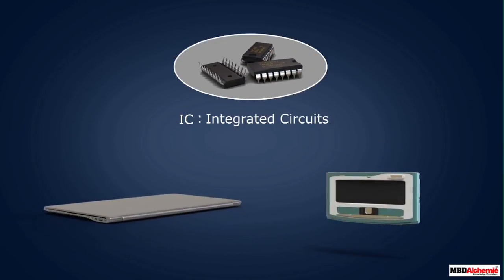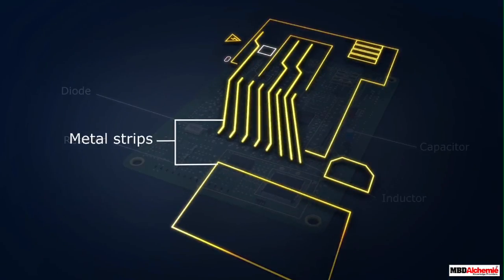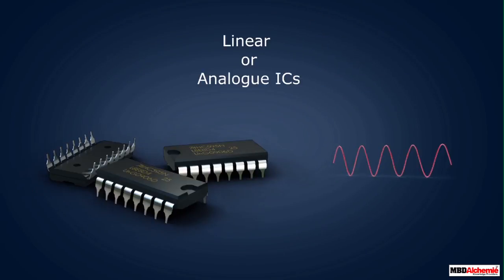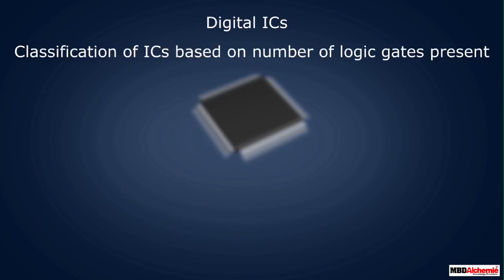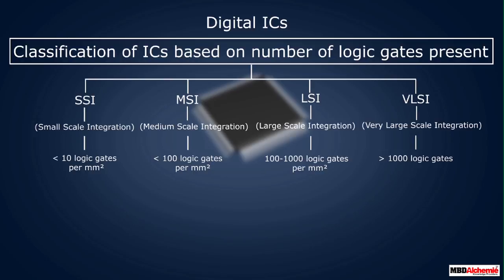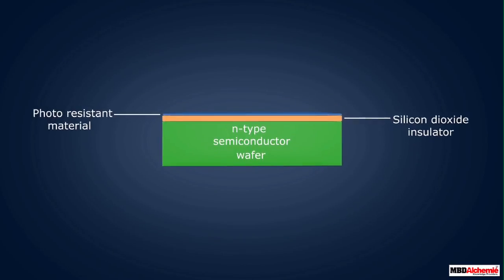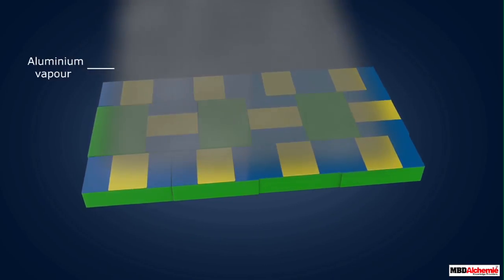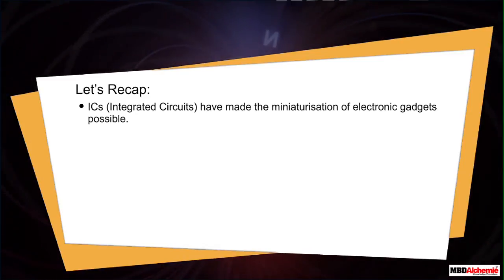Integrated Circuits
MBD Alchemie presents a 3D Physics video that is appropriate for Grade 12. This video with its outstanding graphics and high-end animation describes the different types and construction of integrated circuits (ICs).